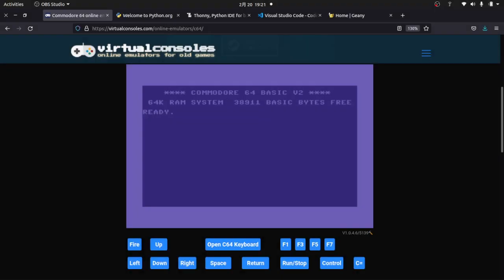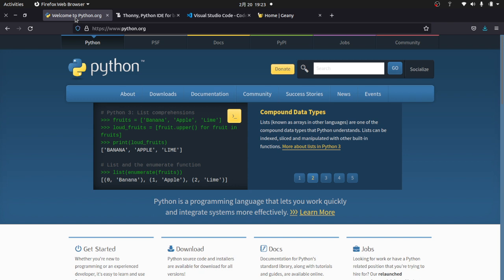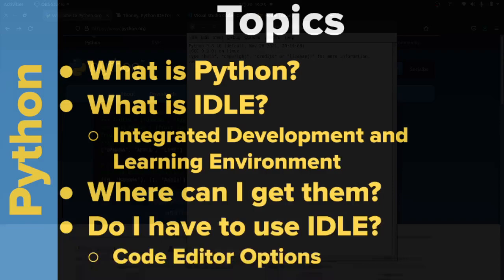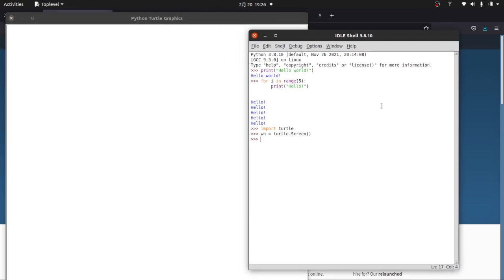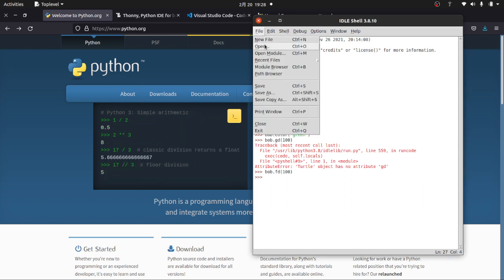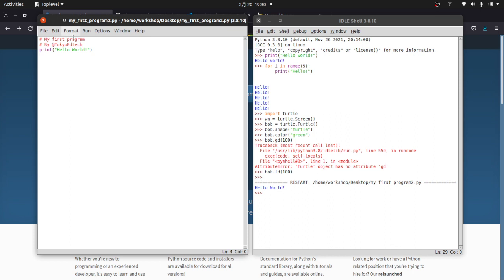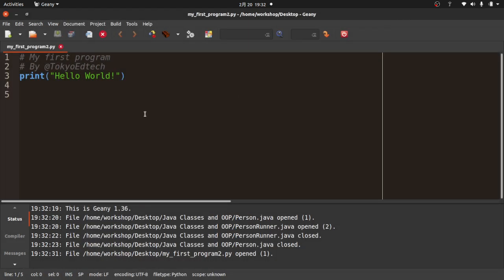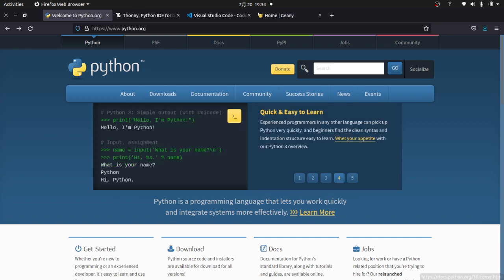Getting Started with Python for Noobs!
Are you new to coding? Don't know how to get started? This is the video for you!